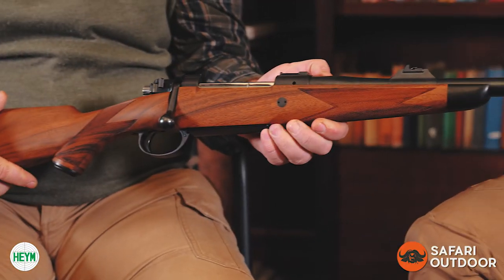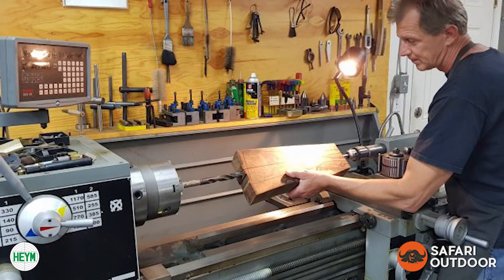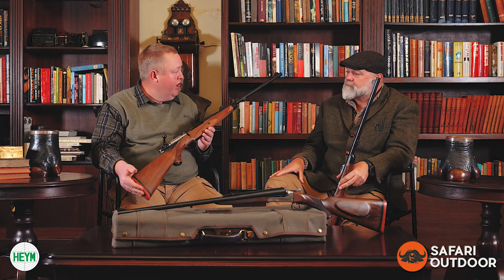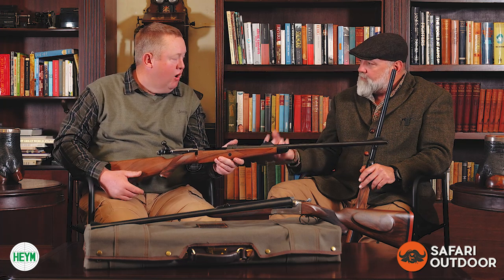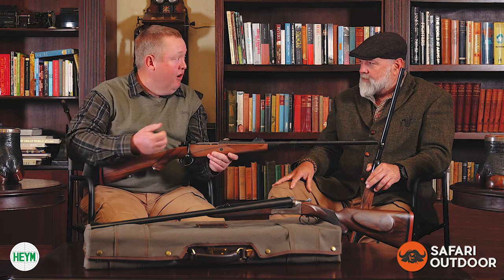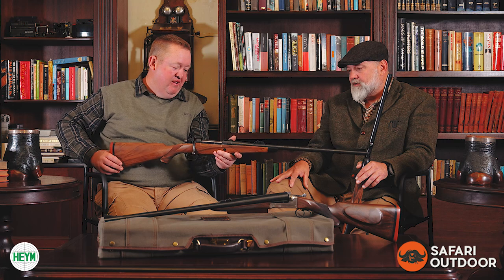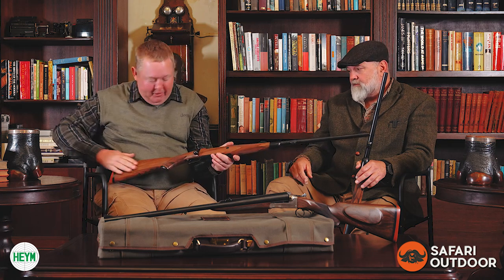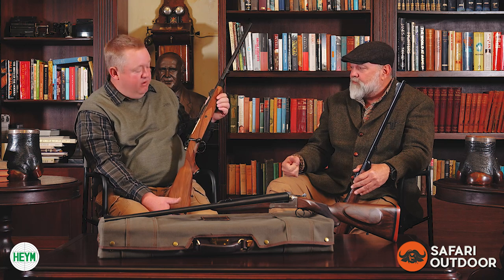Heym Martini Express Bolt Action Rifles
Big Bore Double rifles! The HEYM Model 89 is a tribute to a bygone era in British gunmaking history. Its classic lines incorporate the best design elements of pre-war, British, boxlocks, while modern steels and precision machining capabilities provide the most in strength and reliability. The HEYM Model 89 is a proper British double rifle… made in Germany.

Each caliber receives a unique barrel profile to ensure proper balance, weight distribution, and that “weight between the hands” feeling that is synonymous with a well-designed double rifle.

The Heym model 89B is available in 450/400, 416 Rigby, 470 Nitro and 500 Nitro.